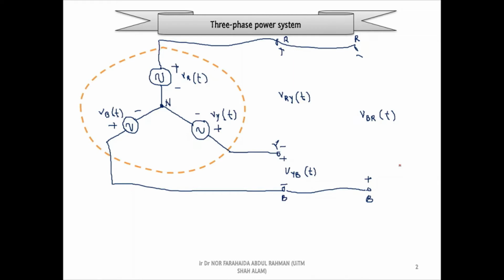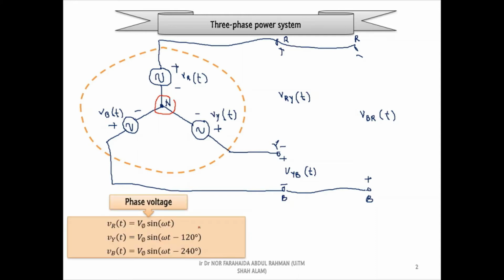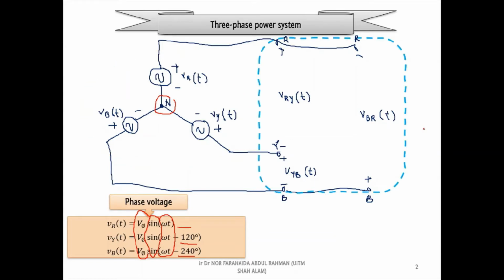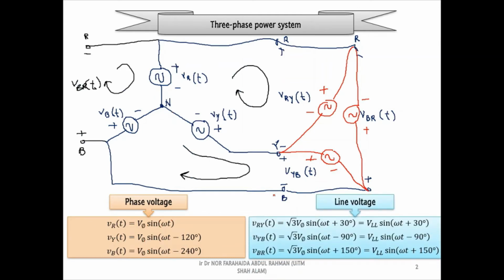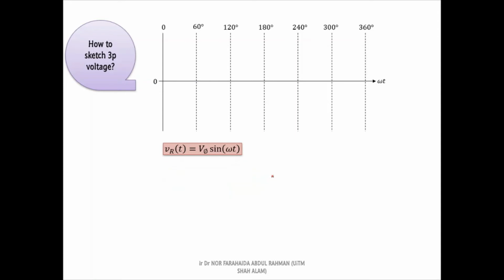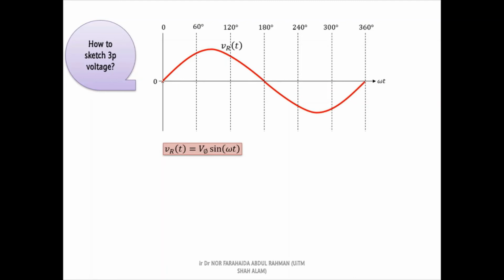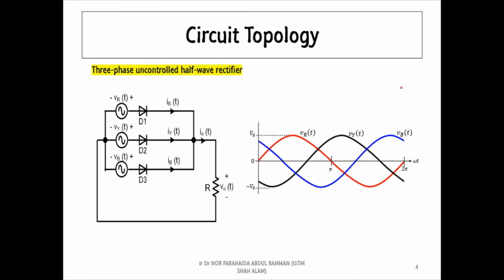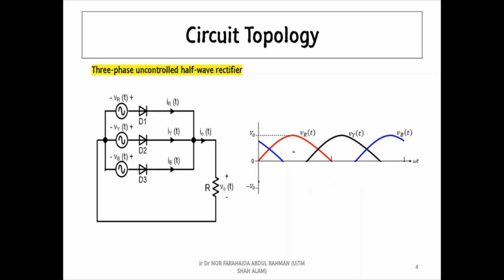[PART 1] 3p URectifier